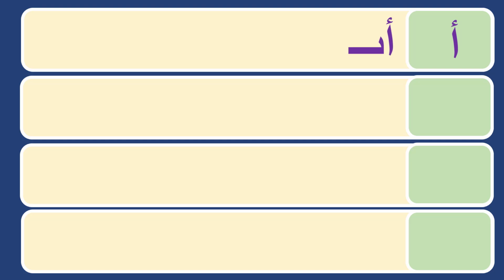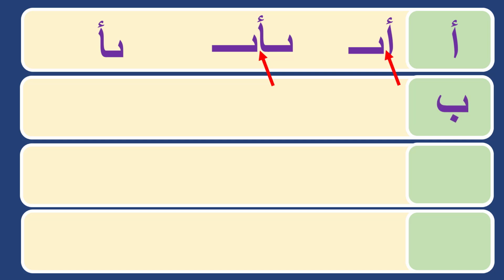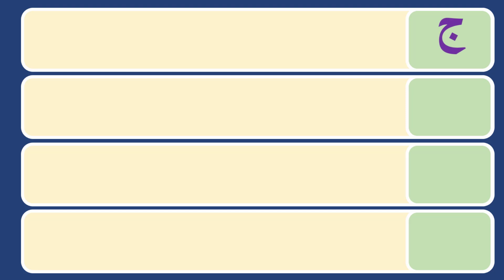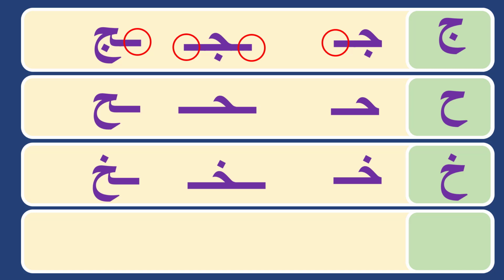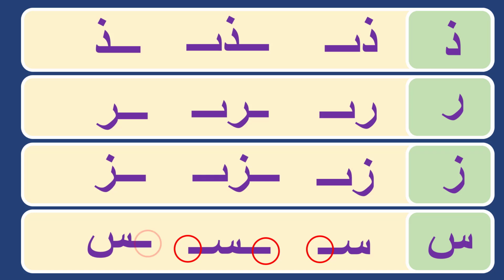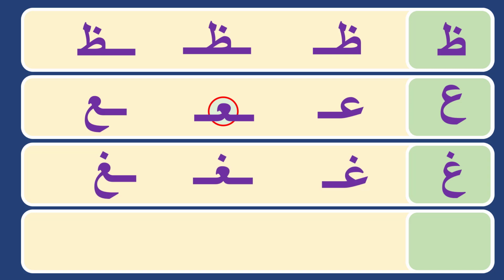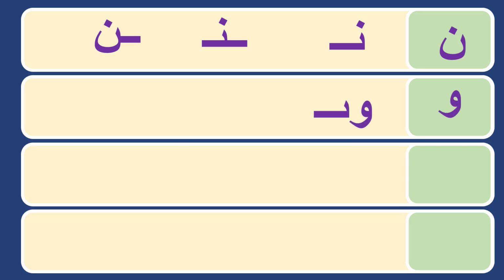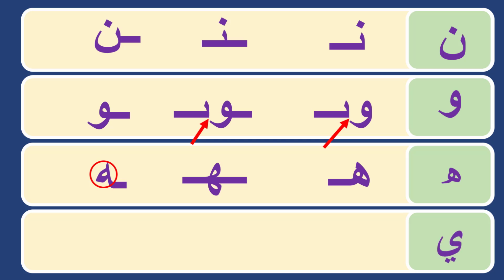LESSON 2 - JOINING OF ARABIC LETTERS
In this lesson, you will learn how to join Arabic letters as they appear in any position in a word